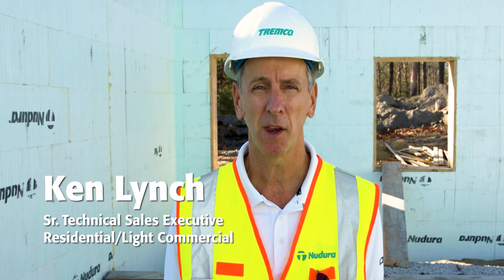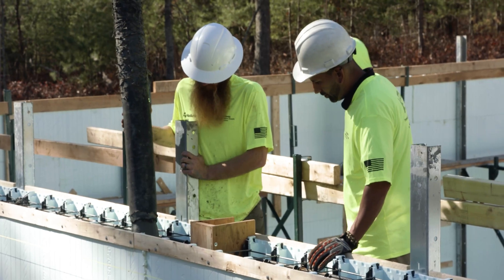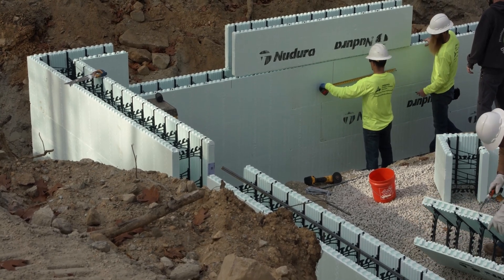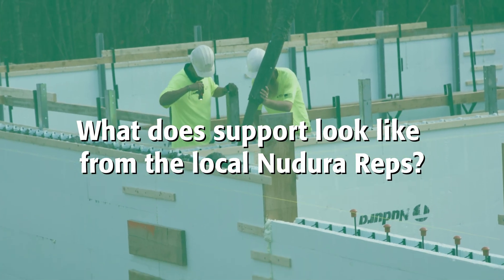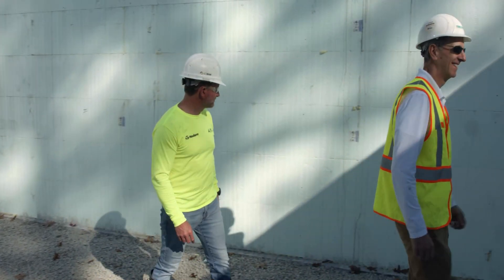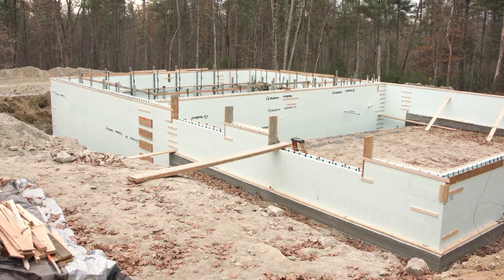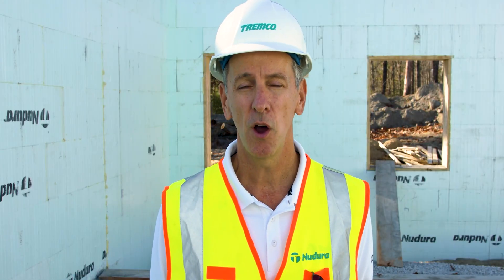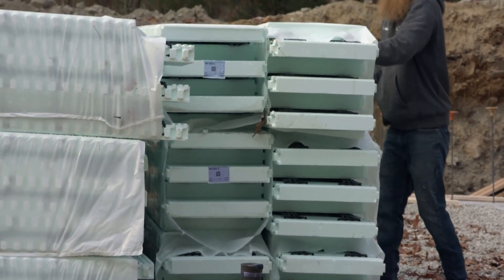Insulated Concrete Forms for Residential Construction FAQs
Insulated Concrete Form (ICF) construction is an ideal solution for basements and foundations due to its unmatched durability, energy efficiency, and sustainability. Take a look at what the ICF process looks like with Nudura and local distributors through these frequently asked questions.

00:00 Introduction
00:09 Are Insulated Concrete Forms a new building material?
00:31 How does Nudura help train
contractors and installers?
01:10 How do distributors help builders
get access to materials locally?
01:31 What other services do
local distributors provide?
02:00 Does Tremco have a Nudura
rep in my local area?
02:14 What does support look like
from the local Nudura Reps?
02:44 What kind of warranty does
the homeowner get?
03:12 What do homeowners like about
their ICF basements?
03:44  Is it faster to build a basement with ICF
versus a traditional basement?
04:06 Homeowner feedback?
04:23 What makes Nudura ICF blocks better then
other ICF manufacturers?
04:49 What would you say to a
contractor or homeowner who was
hesitant about using ICF?